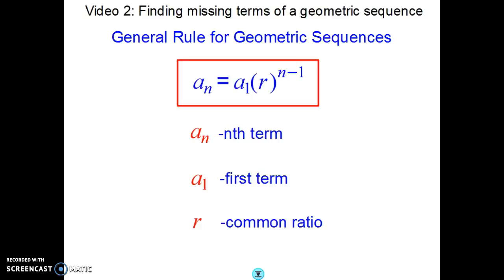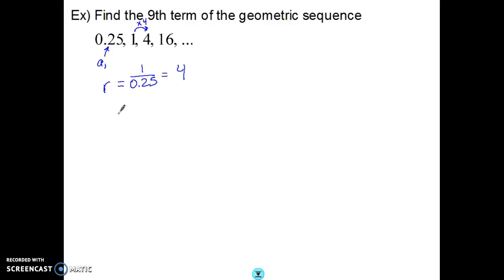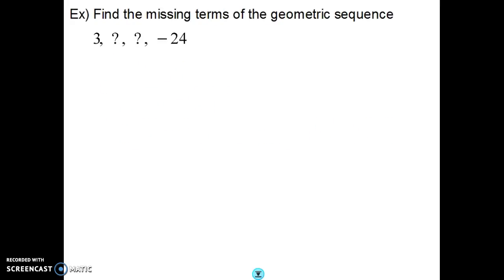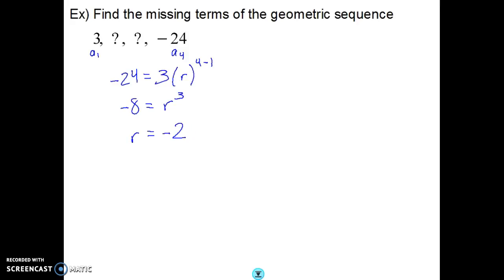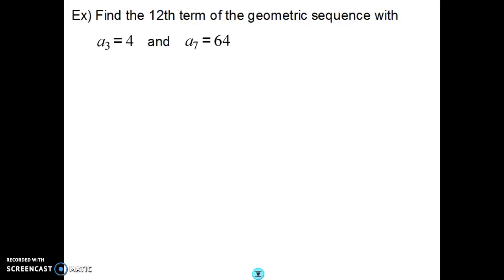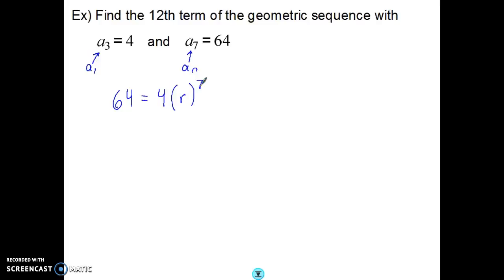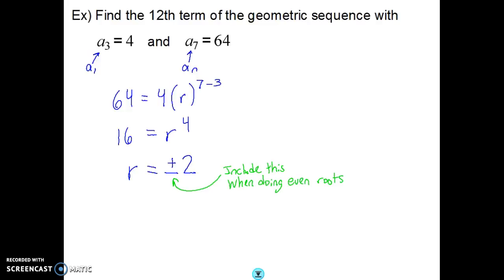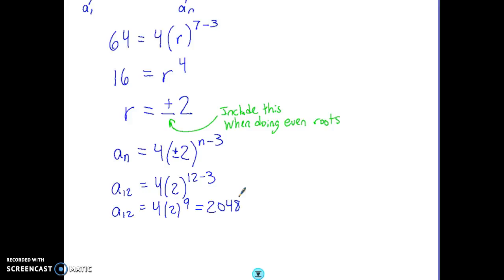Lesson 9-4 Video 2